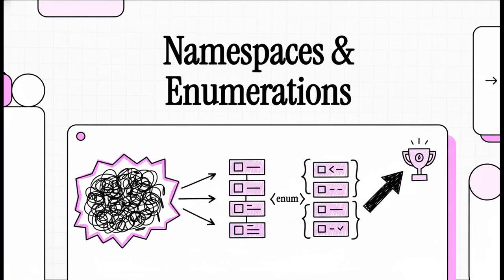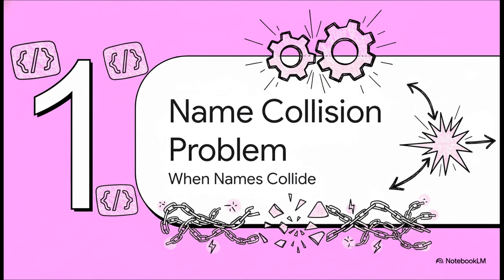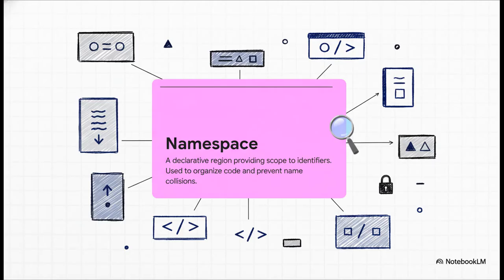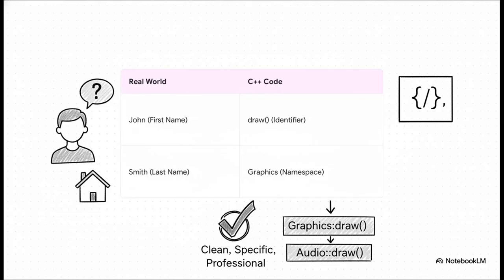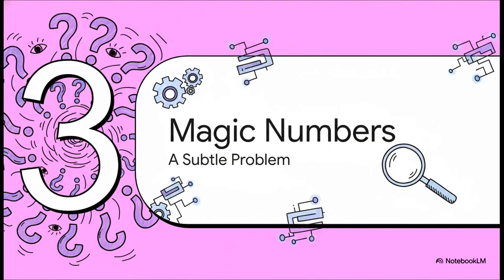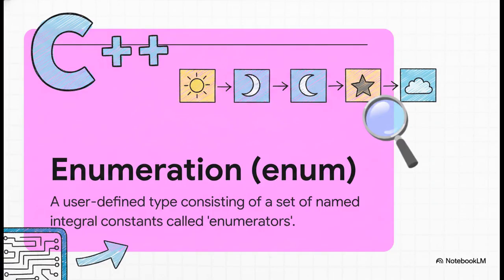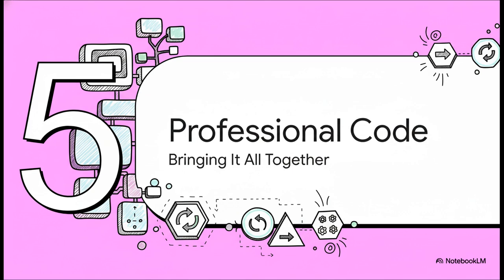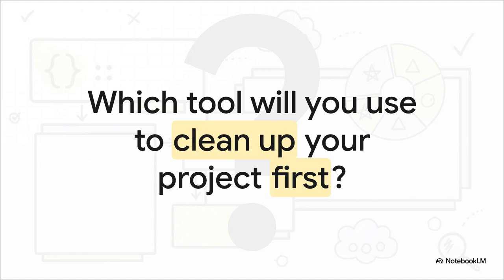Video - C++ Namespaces and Enumerations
- what, why, and how namespace?
- what is an enum type?
- how to define an enumeration type?